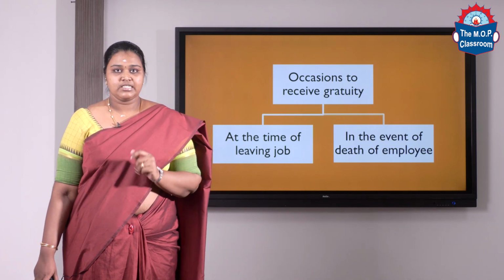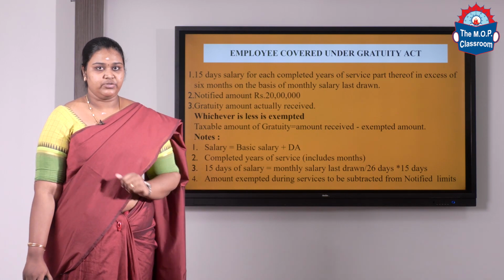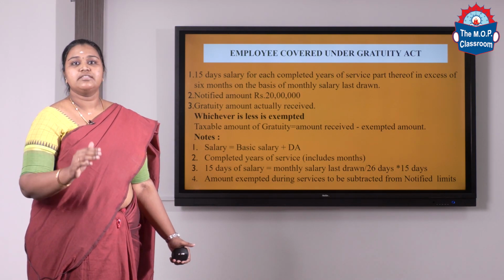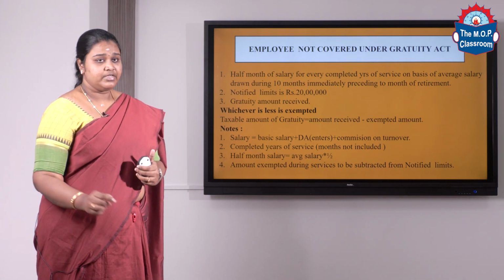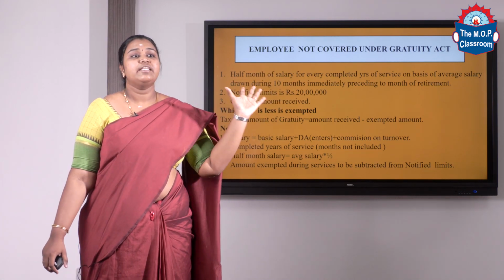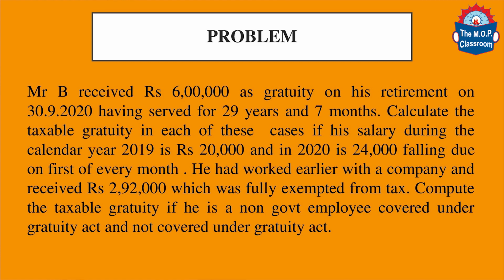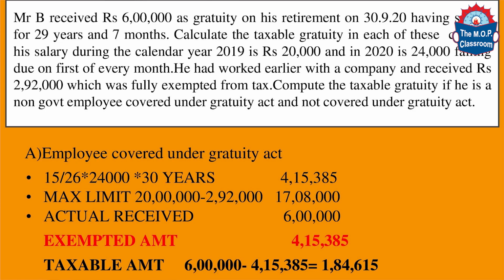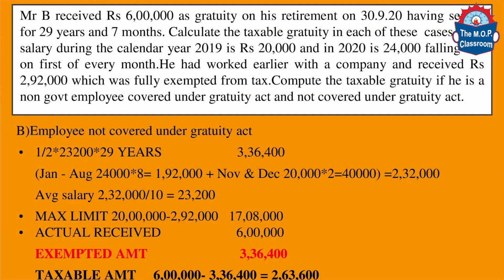INCOME TAX LAW & PRACTICE I - Ms. Nandhini. C